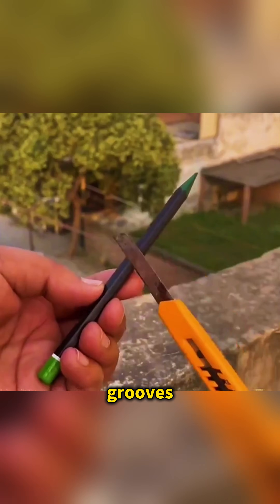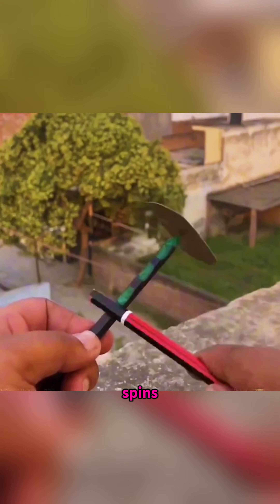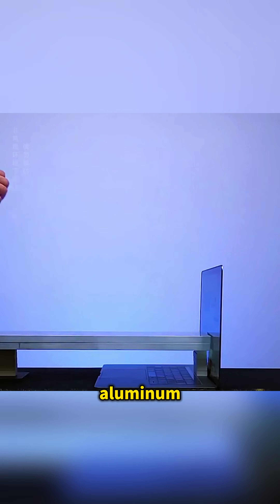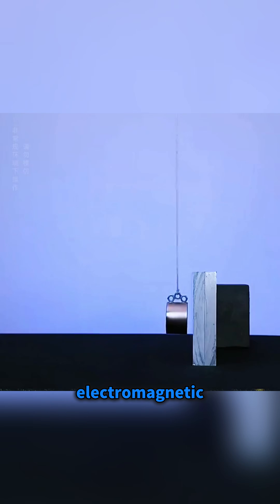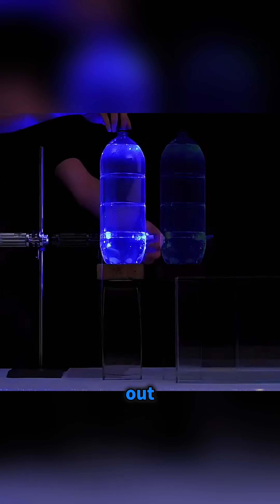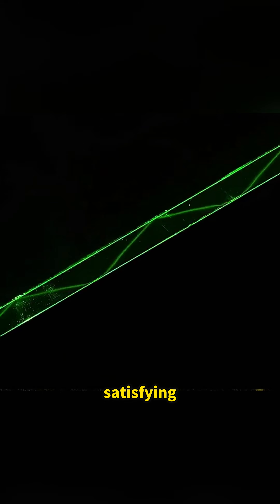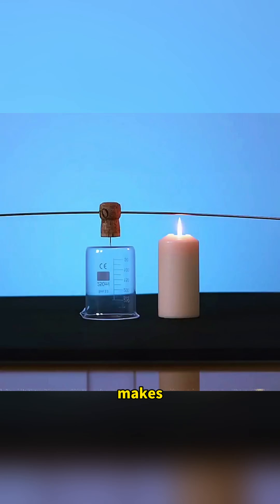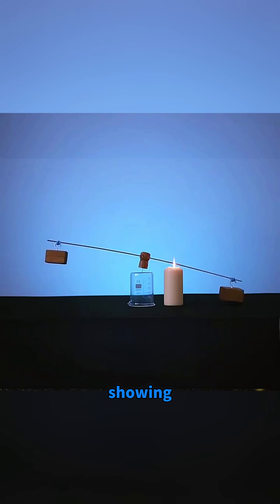Mind Blowing Science Experiments That Look Like Magic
Turn pencils into spinning mini windmills using friction vibrations, stop a flying magnet in mid-motion with invisible eddy currents, and bend a laser beam so it follows a stream of water like real fiber optics. Then build a delicate wine-bottle balance that wobbles and tips as heat makes the metal arms expand. These visual, easy-to-follow science experiments are perfect for short videos and will make viewers feel like they’re watching pure magic—until you reveal the physics behind it.